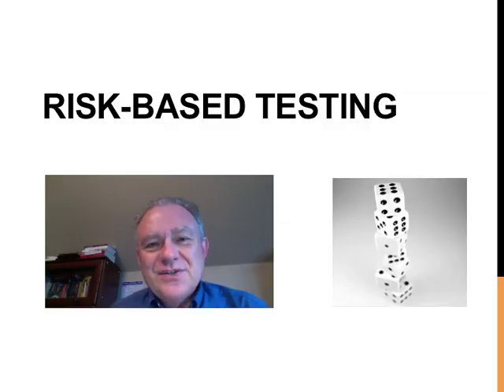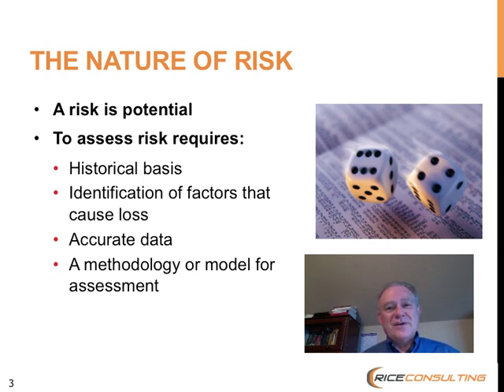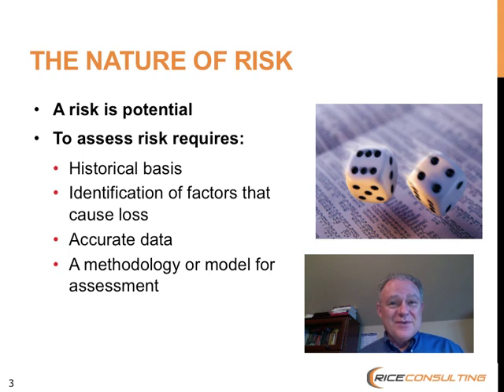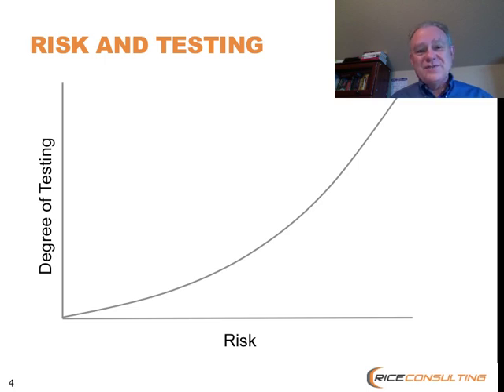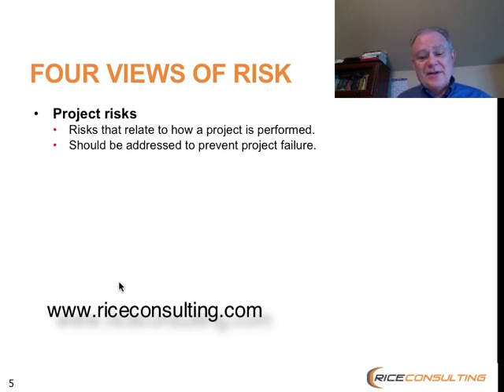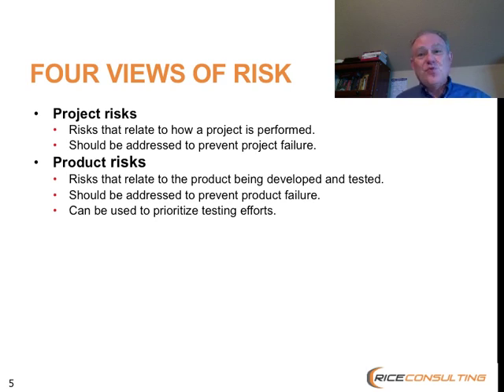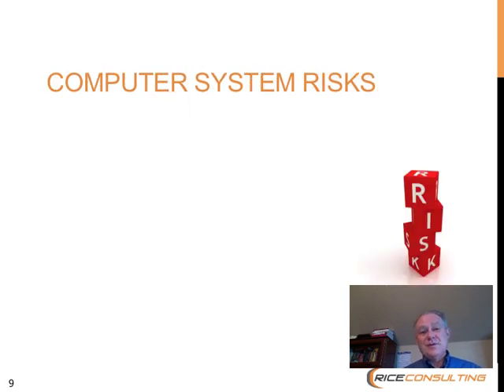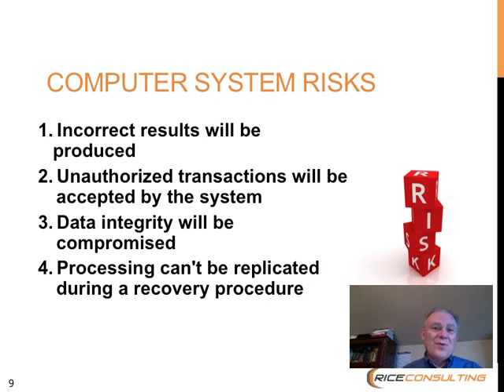Software Testing Training - Risk Based Testing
This is a short video by Randy Rice of Rice Consulting Services explaining the concept of risk-based testing, and the relationship between risk and software testing. If you want to learn more about risk-based testing,